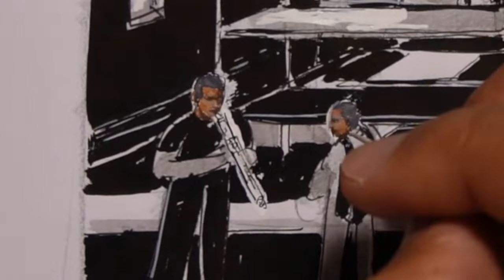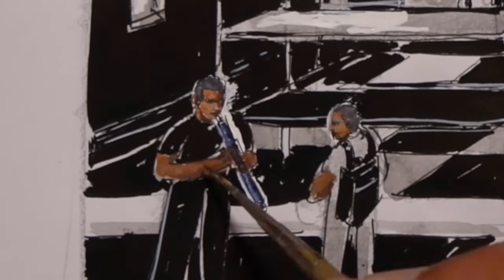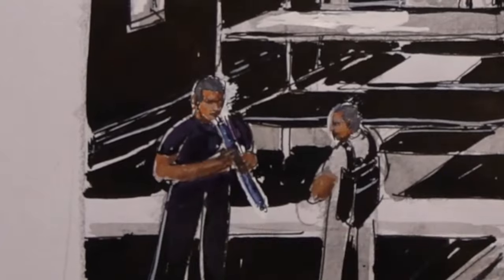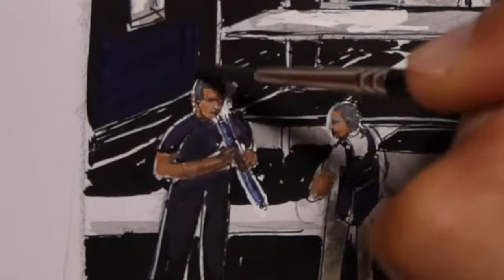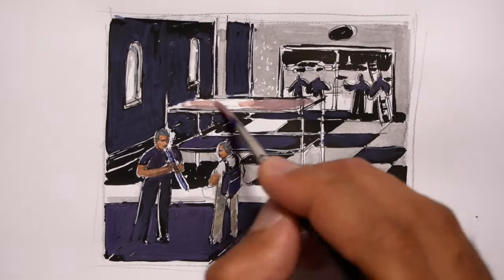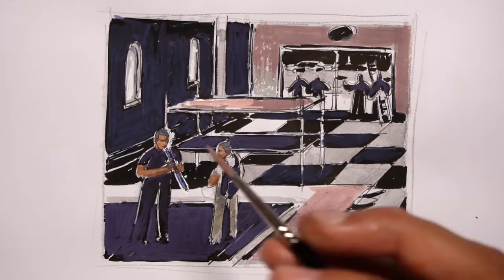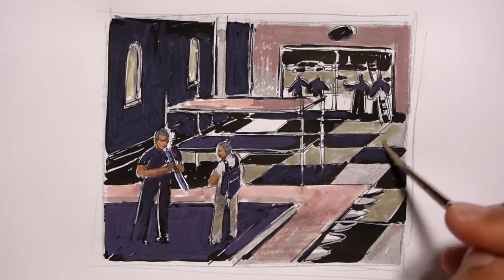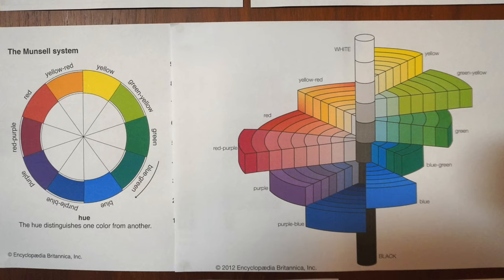HOW TO TURN YOUR DREAMS INTO ART: Mixed Media & Gouache ~ Christian Quin Newell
Ever wondered how to turn your most vivid dreams into stunning works of art? In this video, I'll guide you step-by-step through the process of using gouache and mixed media to bring your dreams to life on paper, transforming imagination into tangible, awe-inspiring art. Let's dive in!